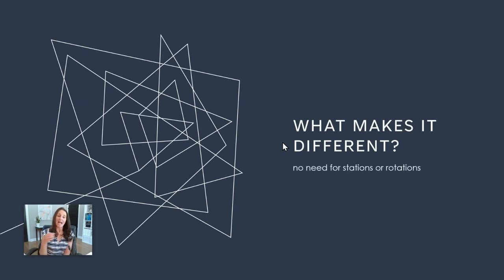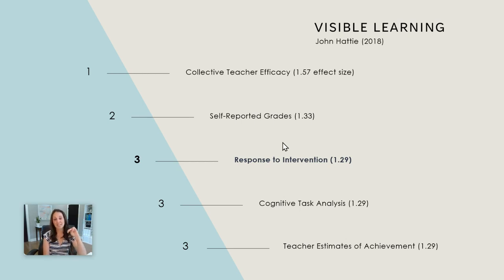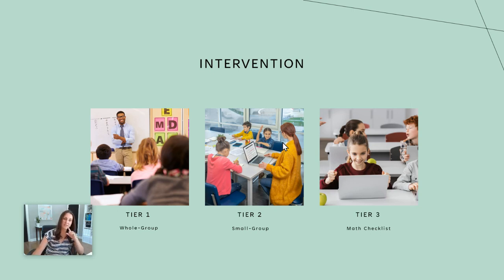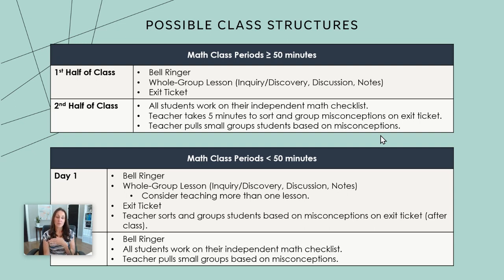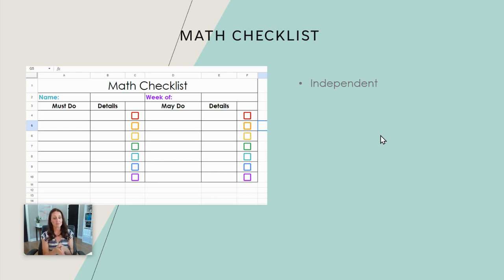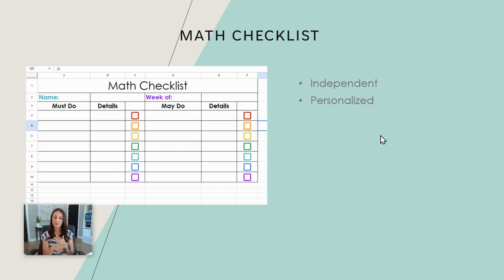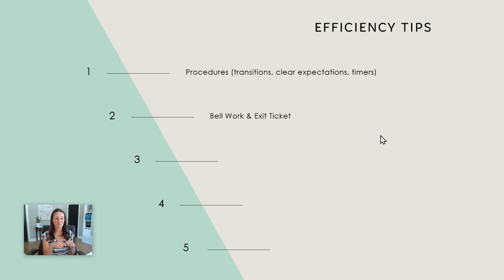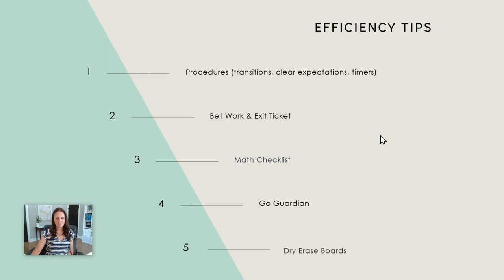Math Workshop for Intervention without Stations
Want to learn more about effective ways to implement intervention through math workshops? That doesn't include massive prep work or management of station rotations? If this is you, check out this video training I did over Math Workshop for Effective Intervention. Click the link to receive the free guide to implementing it in your classroom.